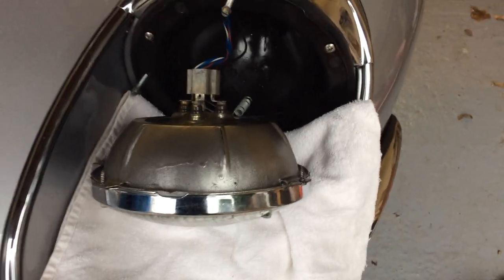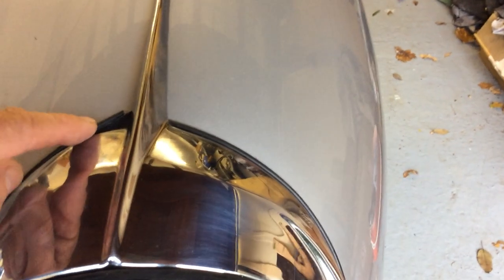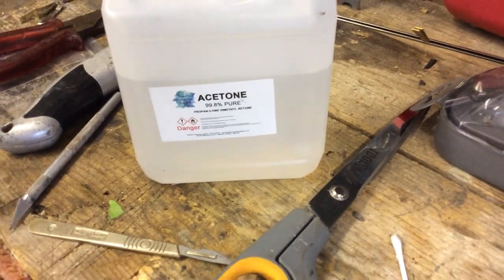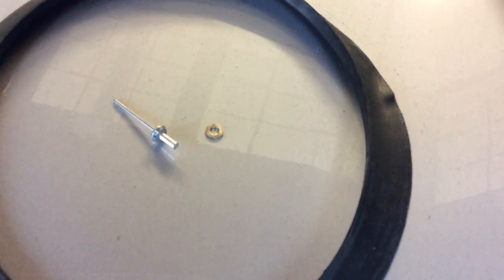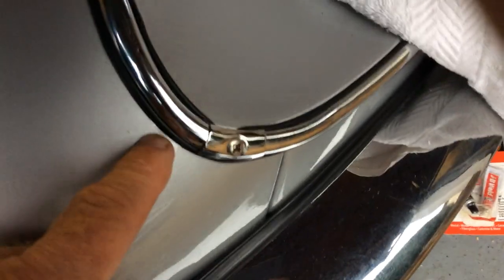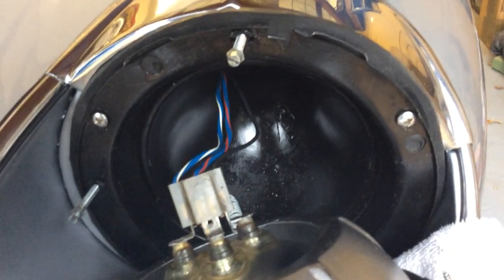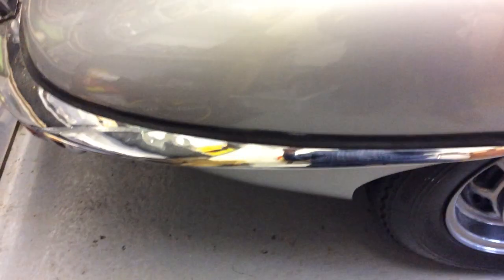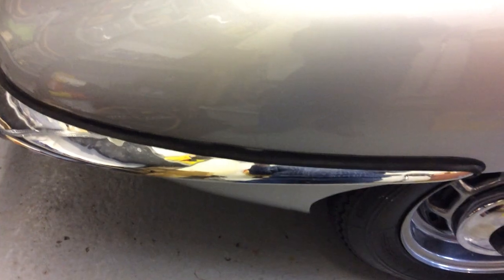Jaguar E Type Series 2 headlamp fitting and chrome trim seals